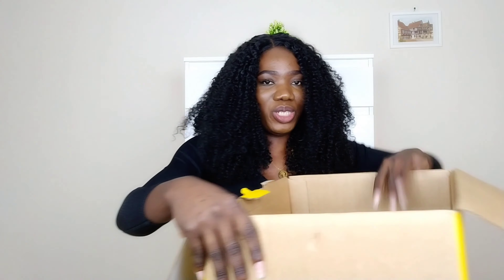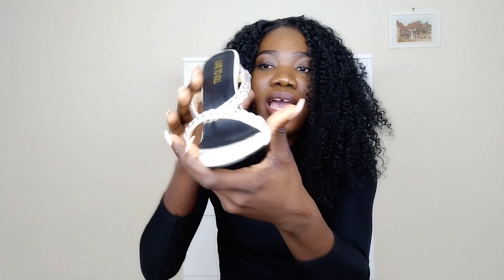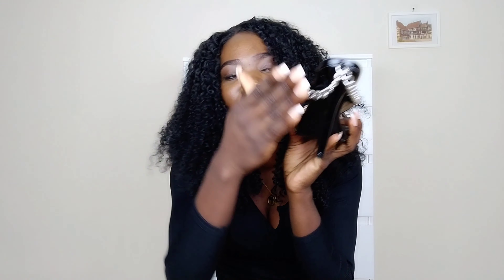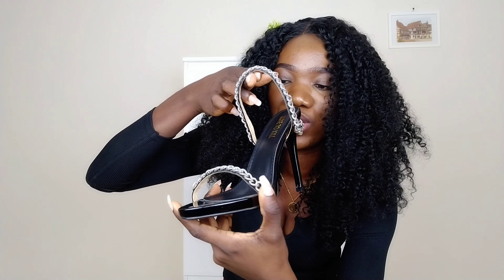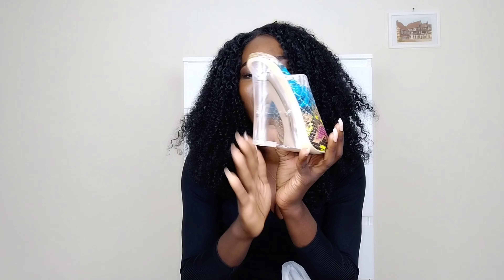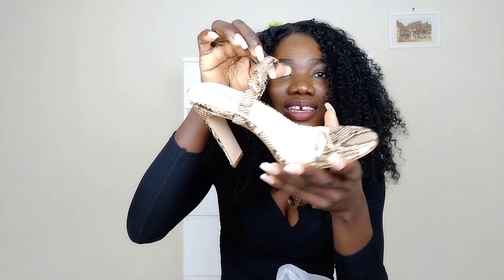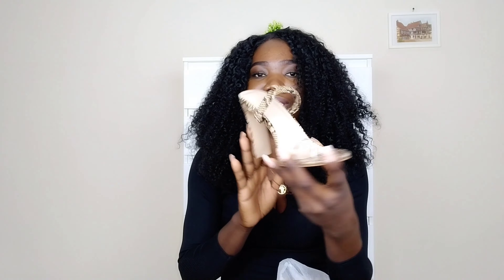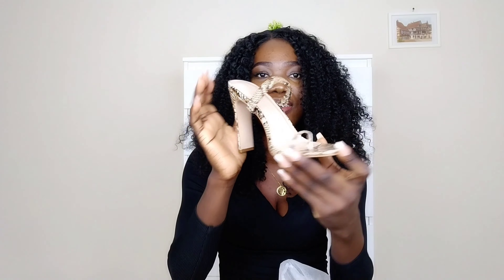End Of Summer Shoe Haul 2020 Ft Luxetokill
I shopped some affordable shoes from luxe to kill. It's end of Summer so I got myself end of summer sales heels and made reviews. i hope you enjoy this video...

LINKS OF HEELS:

Sara Toe Ring Mules in Beige Snake Vegan Leather